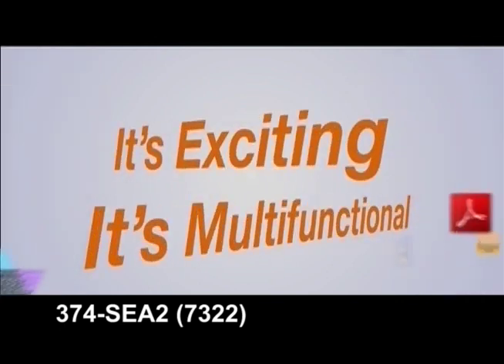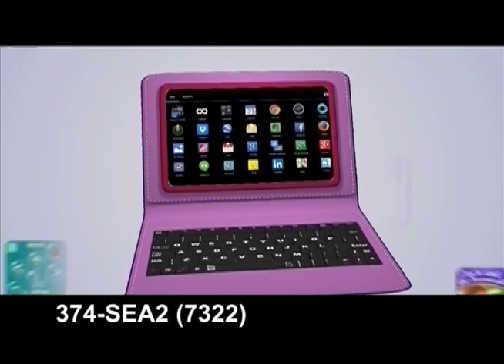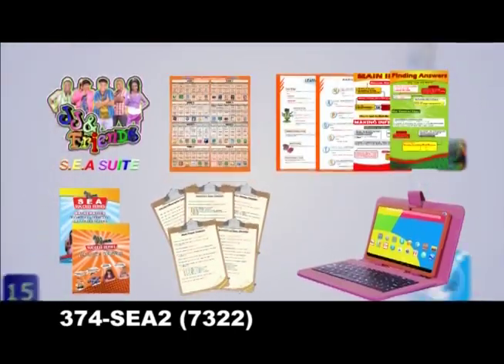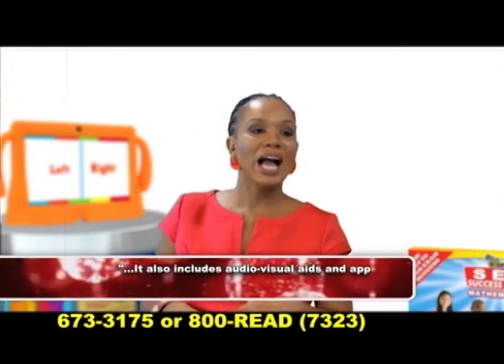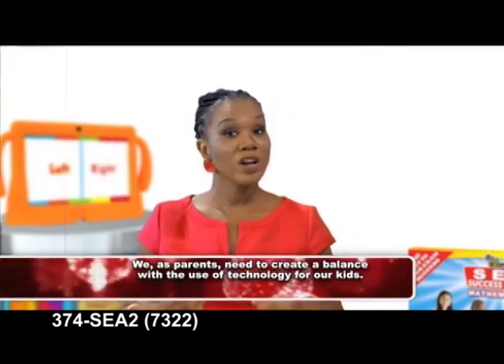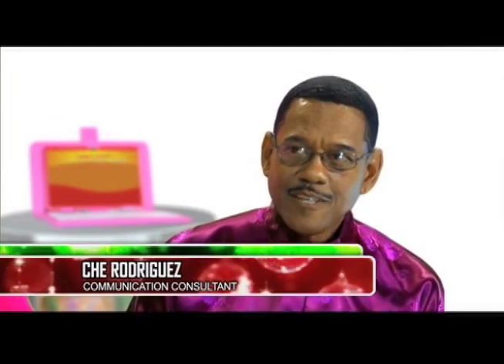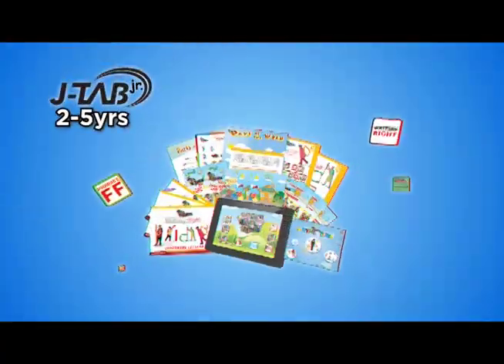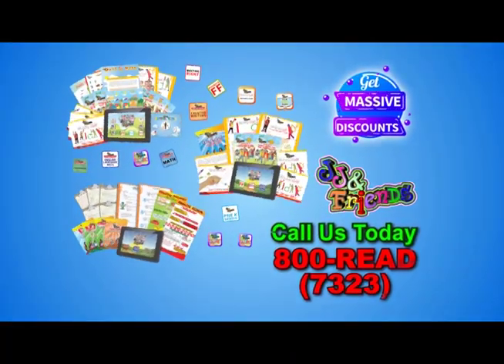SEA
It's exciting, it's multifunctional, it's the JJ and Friends interactive SEA suite!
This educational suite comprises an android tablet, preloaded with apps. You also get workbooks, checklists, charts, that will successfully prepare your child for the SEA exam. The subjects covered; Mathematics, Comprehension and Creative Writing all designed according to the Ministry of Education syllabus.

Research shows that tablets equip students to score 23% higher on national exams than previously equipped classes.

We are bringing ICT to your home! The same way billionaires like Mark Zuckerberg and Gates learnt. One day your child could be the next Zuckerberg or Gates, that is why your child needs to use the technology today!